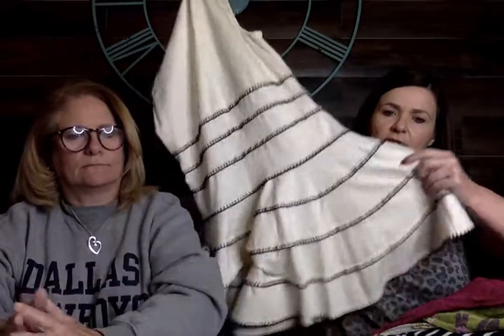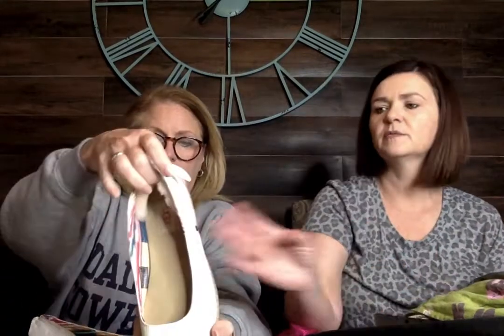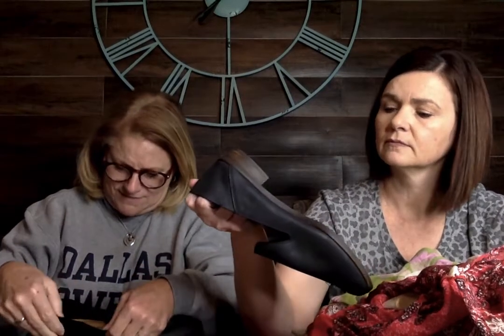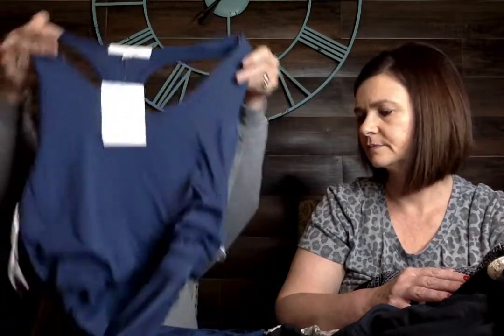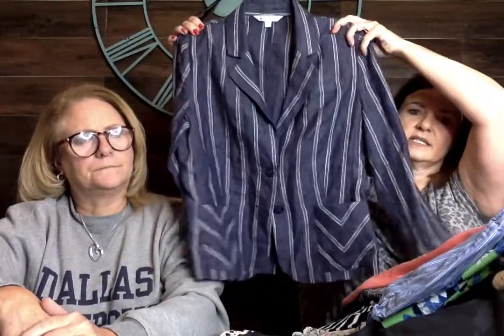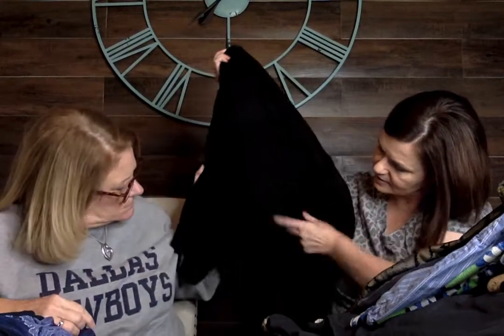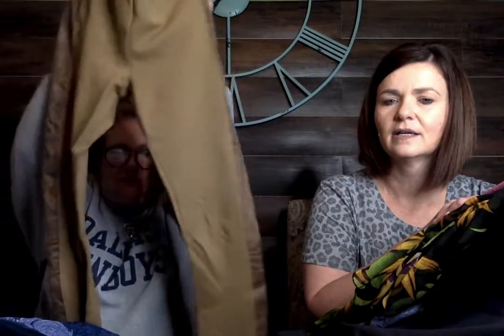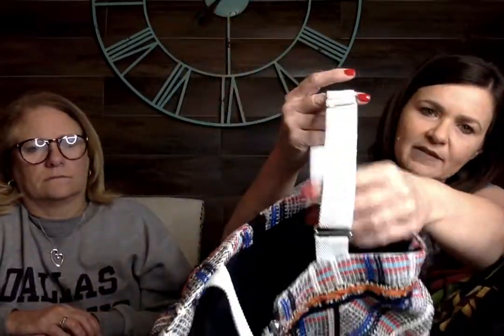Superbowl Sunday Haul and Surprise Announcement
Come visit our closets at @connieshanger